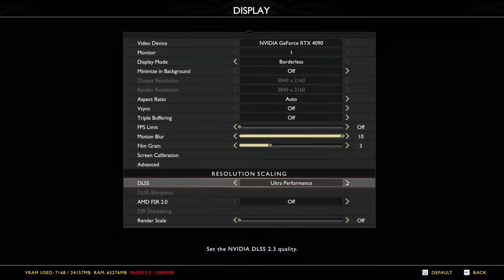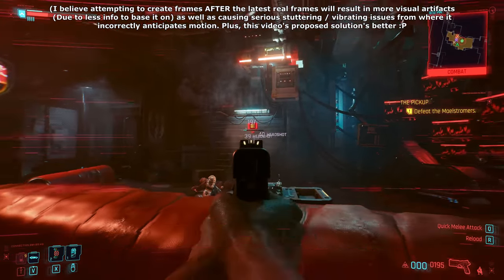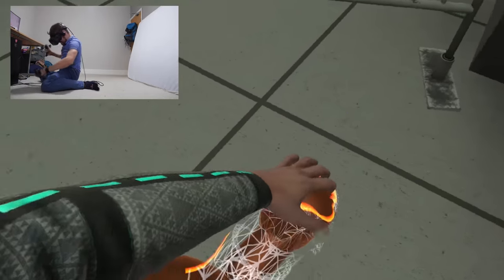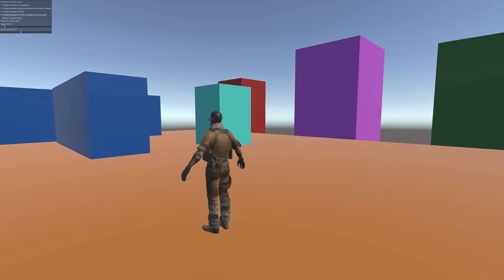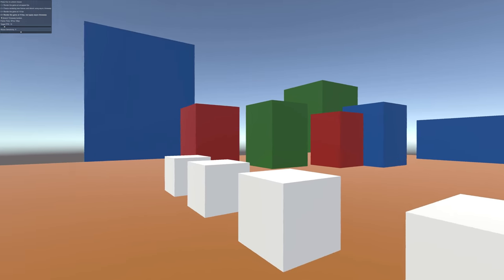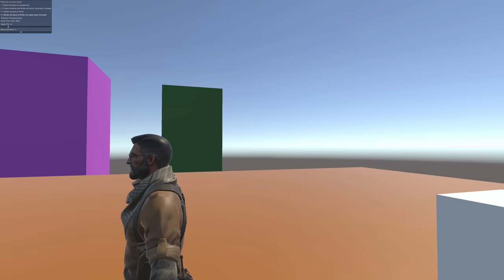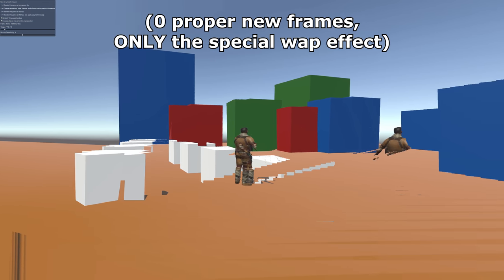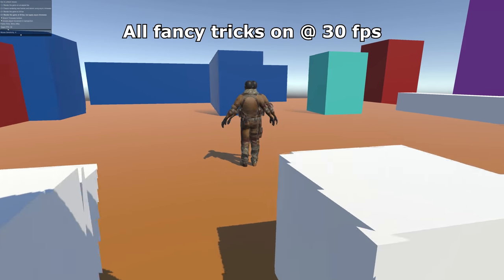The future of upscaling?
DLSS 3's framerate doubling feature is all well and good, but that lag is painful. But... what if there was a way to reduce it? Welcome to the wonders of Framerate Independent Mouse Movement.
It took him one evening to make, and another few hours to implement the position reprojection.